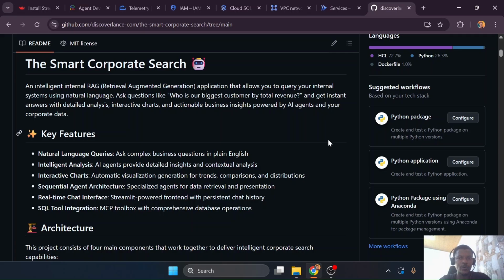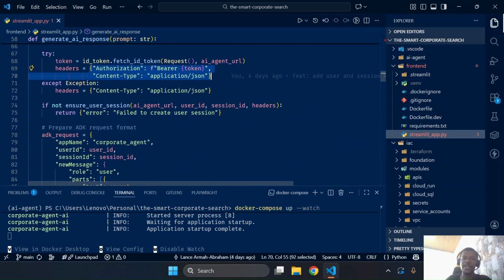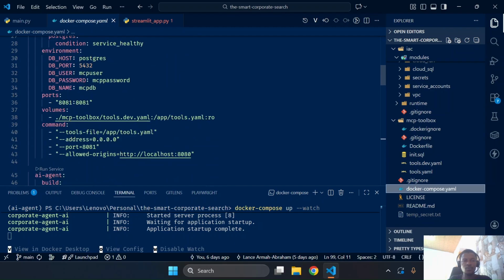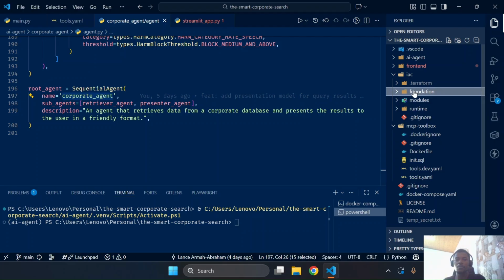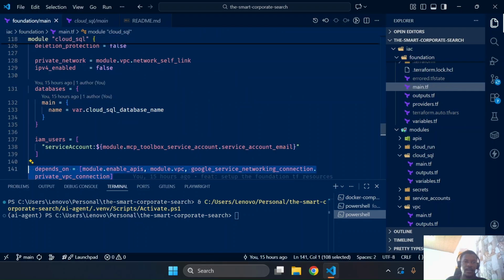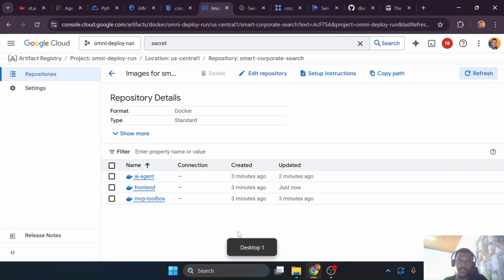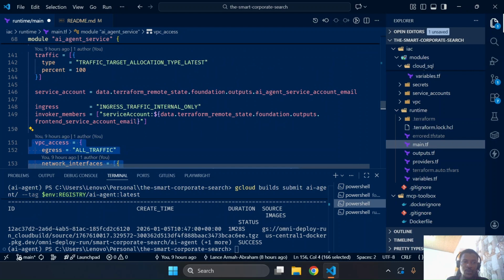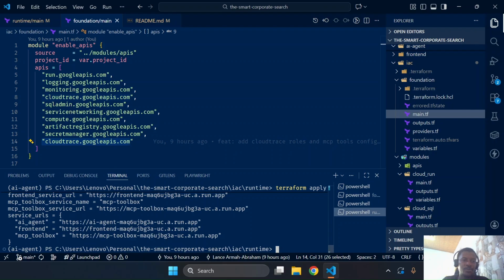Cloud Run Capstone Project - AI-Powered Corporate Search with Complete Infrastructure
🚀 **Day 30: Cloud Run Capstone Project - AI-Powered Corporate Search with Complete Infrastructure**

Welcome to the final episode of our 30-day Cloud Run series! Today we're putting everything together in an epic capstone project that demonstrates a production-ready, AI-powered corporate search application using Google Cloud Run and modern infrastructure practices.

• Complete AI corporate search system with natural language queries
• Sequential AI agents using Google's Agent Development Kit (ADK)
• Interactive data visualizations with Vega-Lite charts
• Full two-environment Terraform infrastructure (Foundation + Runtime)
• Private VPC networking with Cloud SQL integration
• Streamlit frontend + FastAPI backend + MCP toolbox architecture

✅ Google Cloud Run (multi-service deployment)
✅ Terraform Infrastructure as Code (modular approach)
✅ VPC networking & private Cloud SQL connectivity
✅ IAM authentication between services
✅ Secret Manager with volume mounts
✅ Artifact Registry for container images
✅ Service-to-service communication patterns
✅ Google AI integration (Gemini models)
✅ Docker multi-stage builds & development workflows

**📚 Perfect For:**
- Cloud engineers looking to master Cloud Run
- DevOps professionals learning Terraform best practices
- Developers interested in AI agent architectures
- Anyone wanting to see a complete production deployment

**⏰ Timestamps:**
00:00 - Project overview & architecture
05:18 - Application Frontend (Streamlit)
09:08 - AI Agent (Google ADK)
26:04 - MCP Toolbox for databases
35:32 - Continuation of AI Agent
38:50 - Testing the application locally
43:34 - Terraform Infrastructure Overview
44:34 - Building the Infrastructure Foundation
1:05:35 - Building Infrastructure runtime prerequisites (seed database and build container images)
1:20:11 - Infrastructure Runtime environment deployment
1:31:30 - Testing the deployed application
1:35:34 - Reading application telemetry from Cloud Trace

This capstone brings together 30 days of Cloud Run learning into one comprehensive, real-world application. From VPC networking to AI agents, we're covering enterprise-grade patterns you can use in production!

**💡 Next Steps:**
- Try customizing the AI agents for your own data
- Extend the infrastructure for multi-region deployment
- Add monitoring and logging capabilities

Make sure to check out the troubleshooting section for any possible issues and how to fix them.

👍 Like if this helped you master Cloud Run!
💬 Drop your questions in the comments - I read them all!